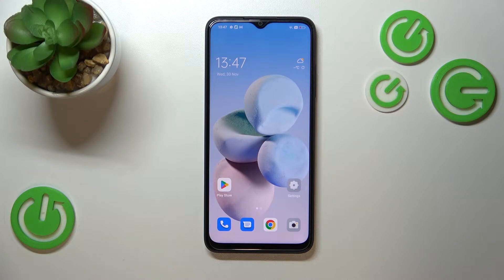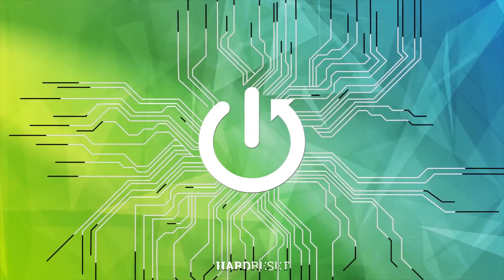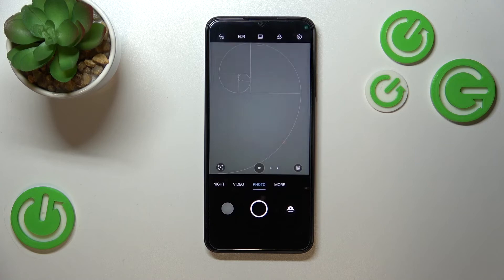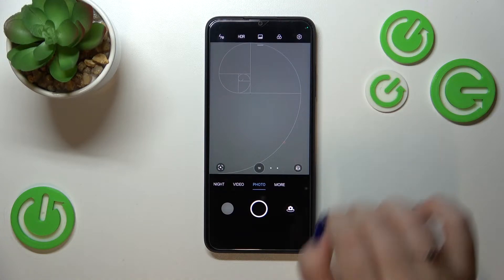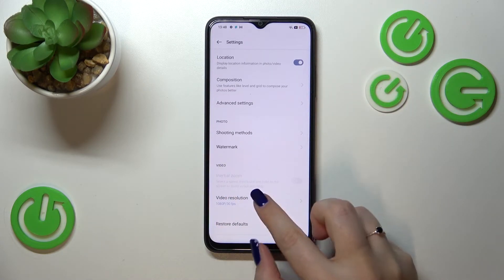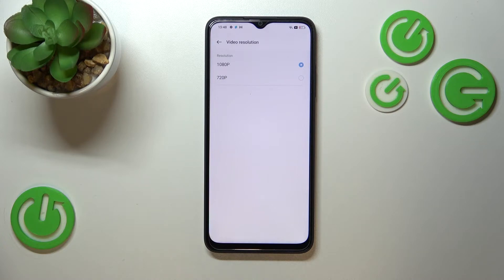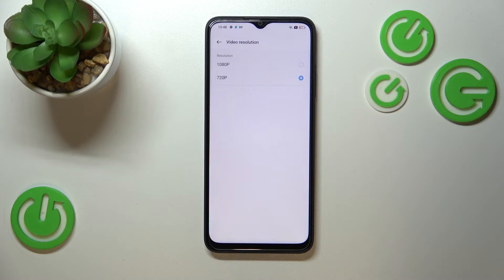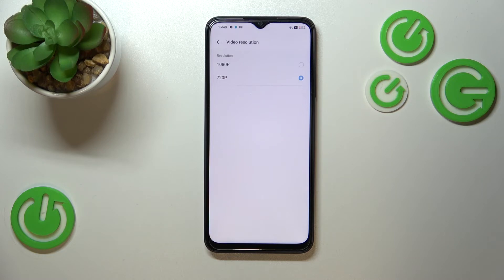How to Change Video Resolution on OPPO A17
Find out more info about OPPO A17:
If you want to change video resolution on OPPO A17, you should watch this tutorial and follow our steps. We will show you how to open camera settings, and then how to change your default video resolution - select between 1080P or 720P. Go to our YouTube channel if you want to know more about OPPO A17.

How to change video resolution on OPPO A17? How to set up video resolution on OPPO A17? How to open camera settings on OPPO A17?